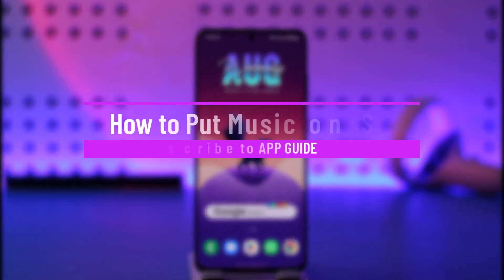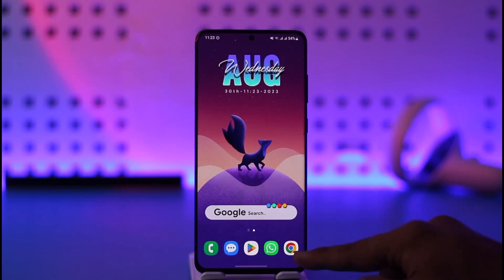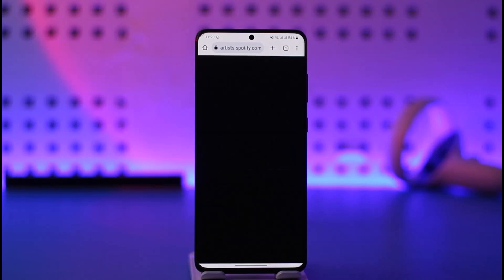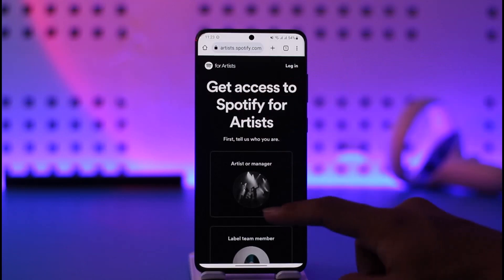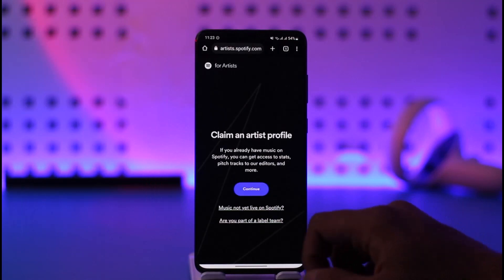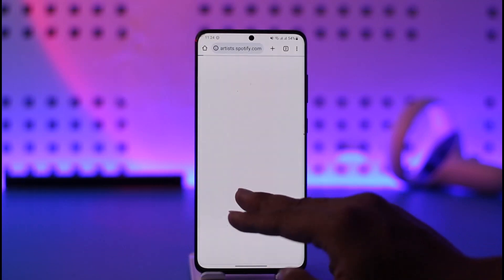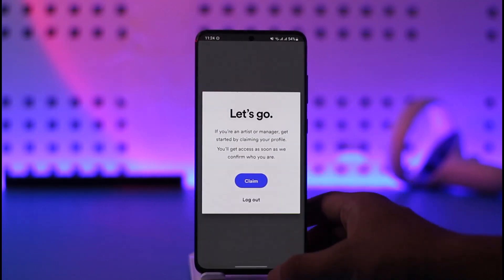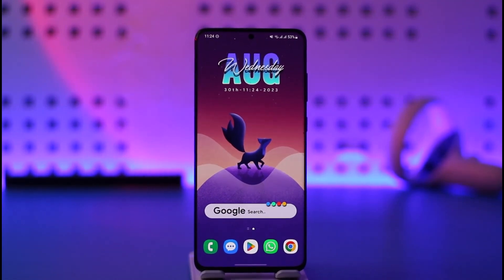How to Put Music on Spotify - Upload Songs to Spotify !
This video guides you through an easy step-by-step process to put music on Spotify. So make sure to watch this video till the end.

~ Chapters:
0:00 Introduction
0:11 Official Site
0:27 Put Music on Spotify
1:07 Conclusion